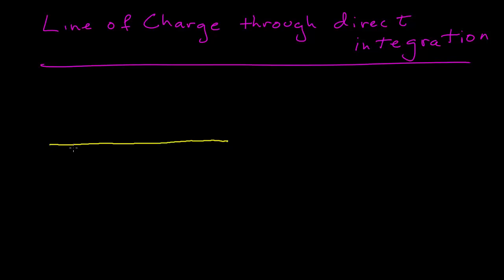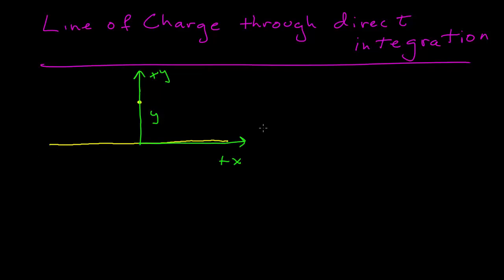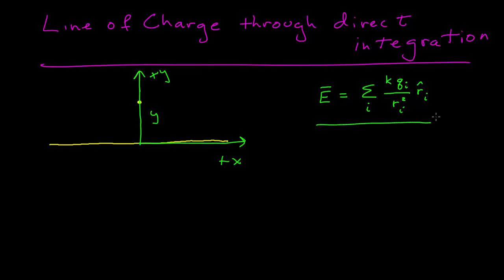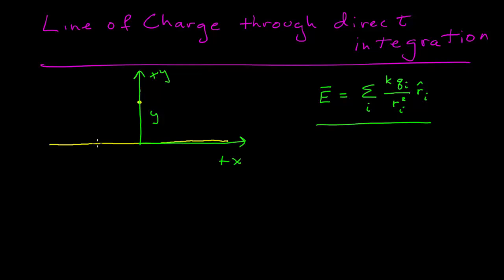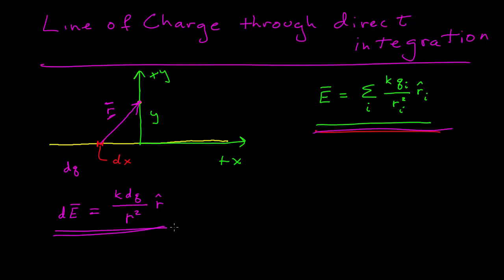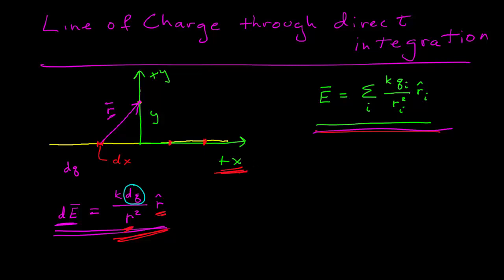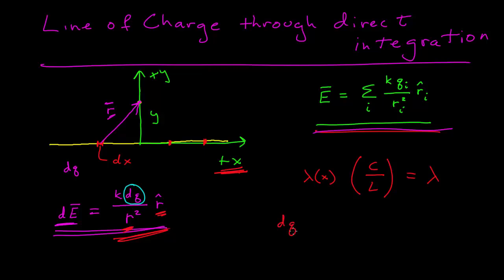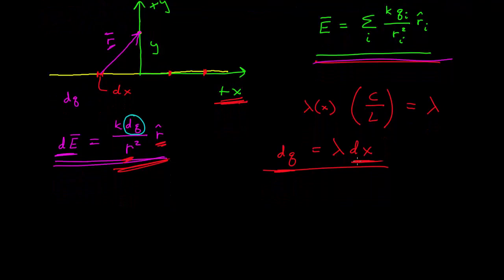Line of Charge through Direct Integration